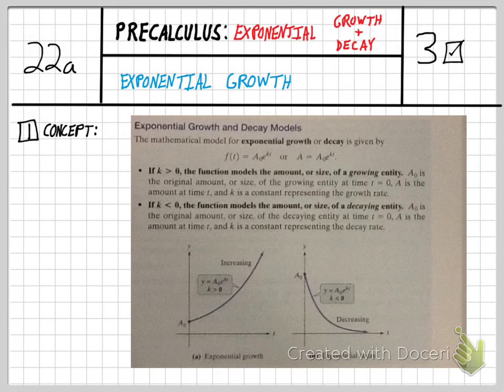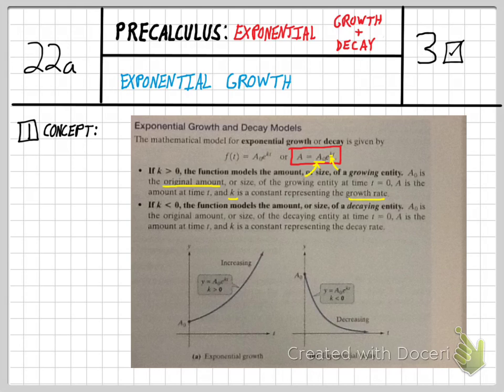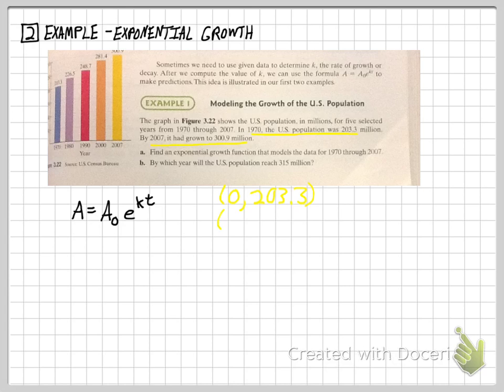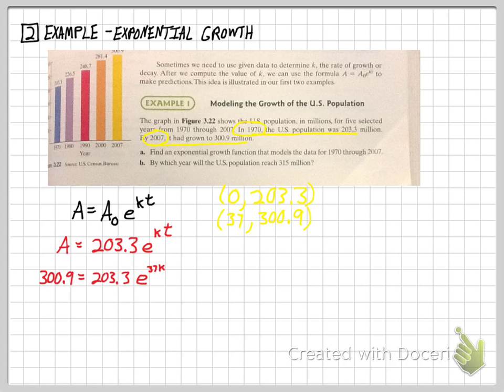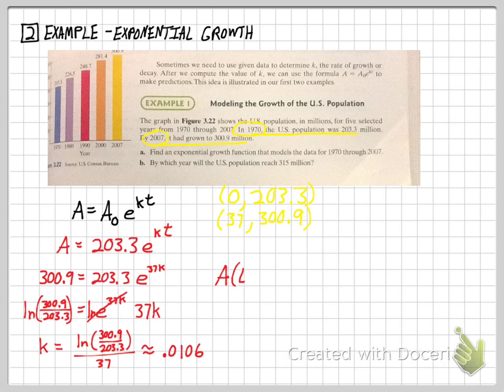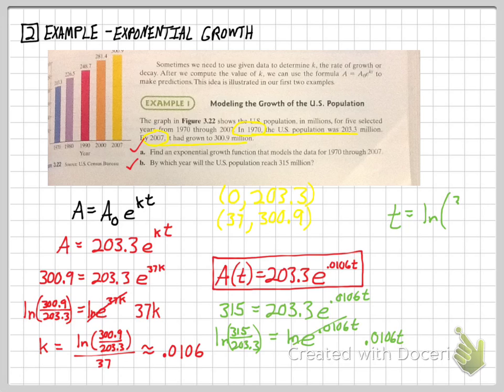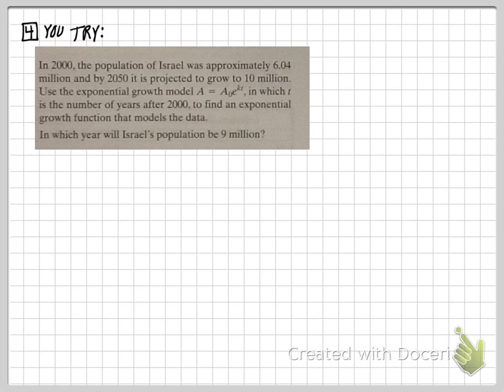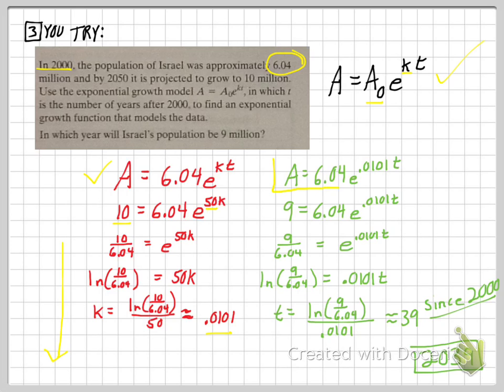Nate Miller - Precalc 22a